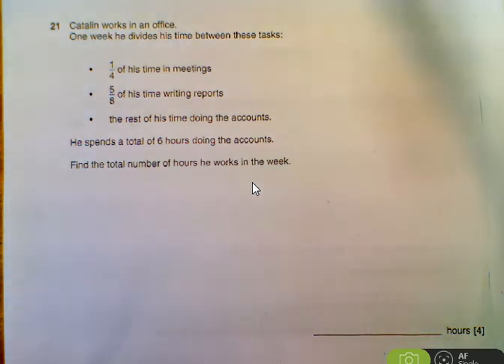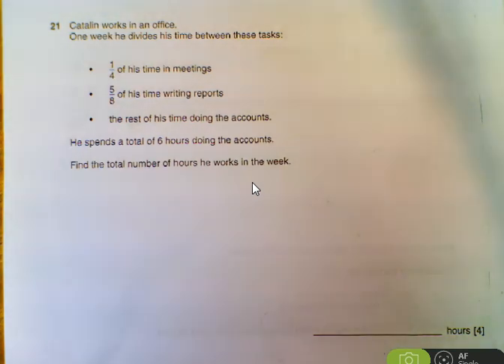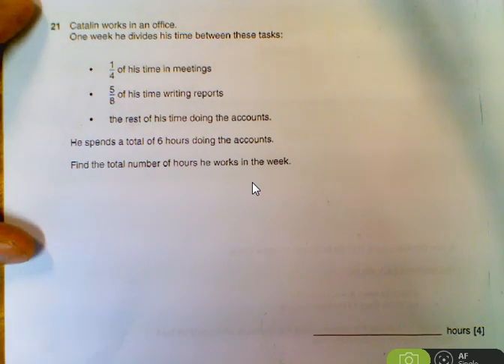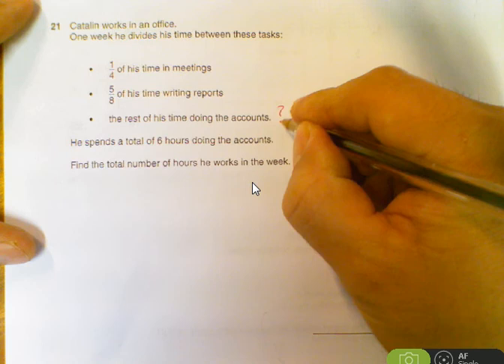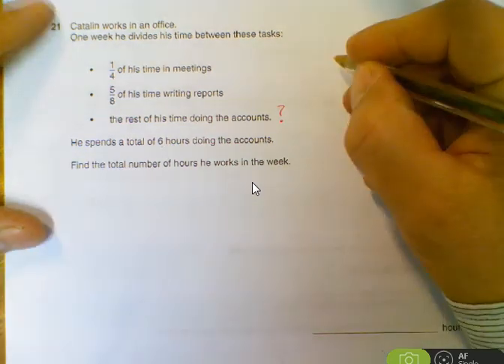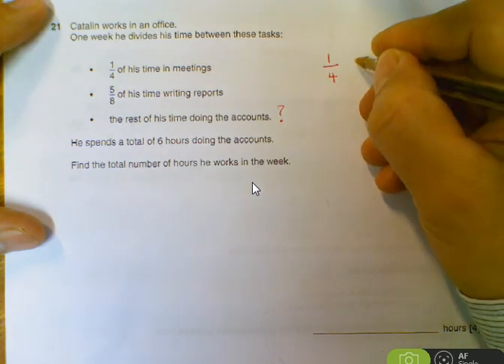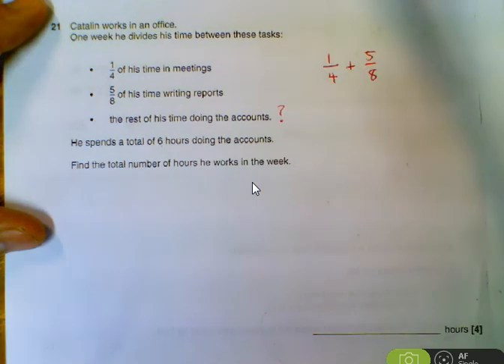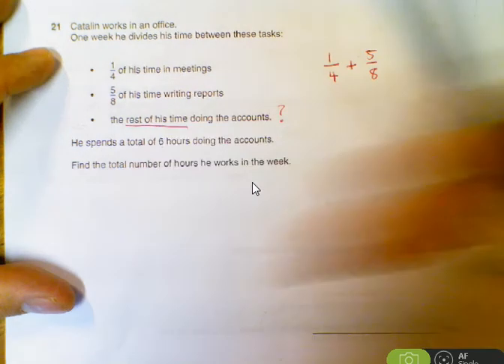Q21 Foundation Year 11 Mock December 2013 Non Calculator Paper Solutions